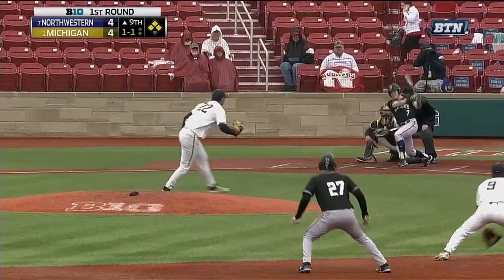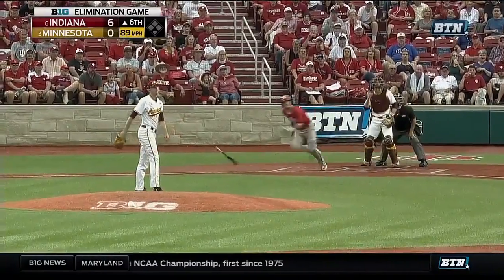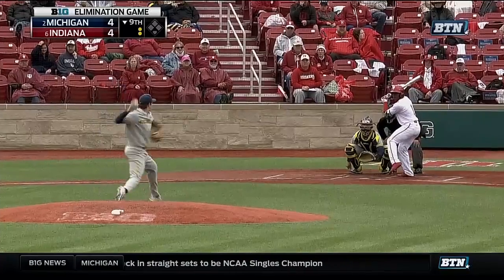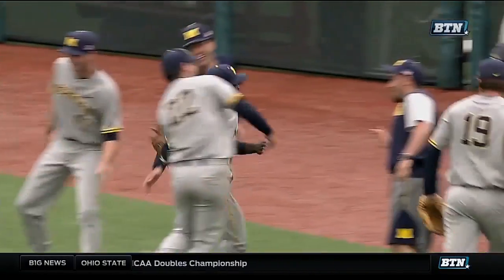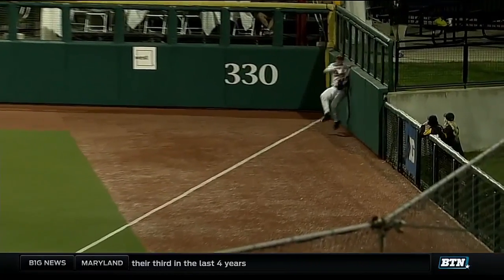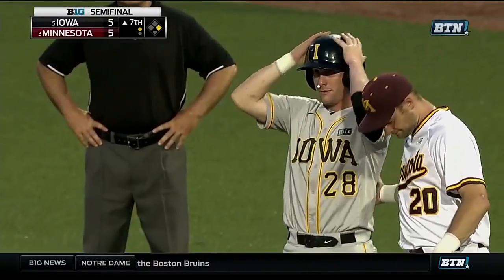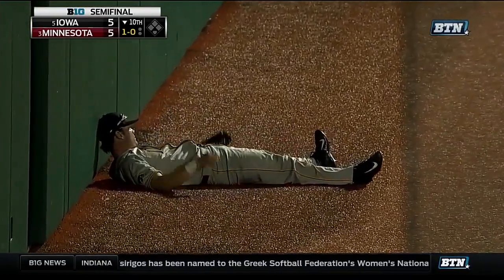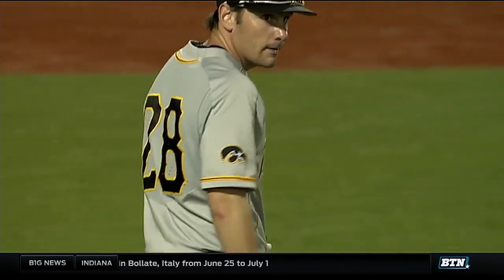Top 5 Plays- B1G Baseball Tournament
A look at the top five plays from the Big Ten Baseball Tournament.